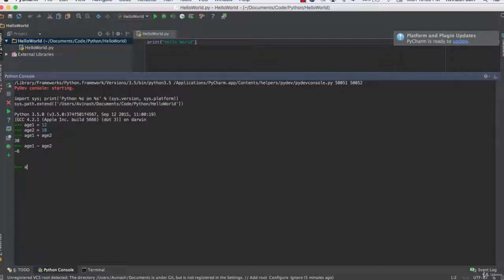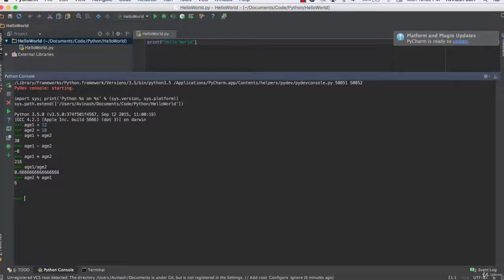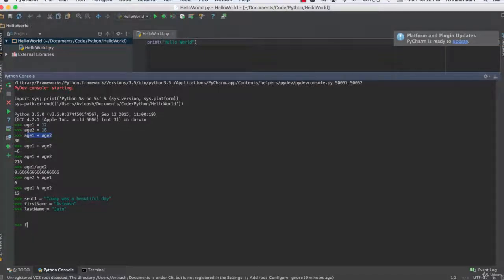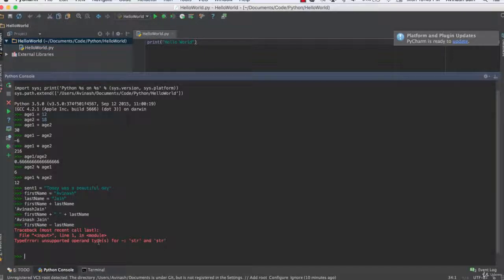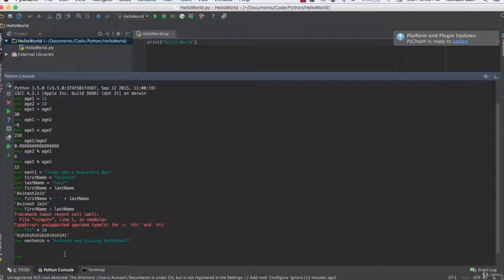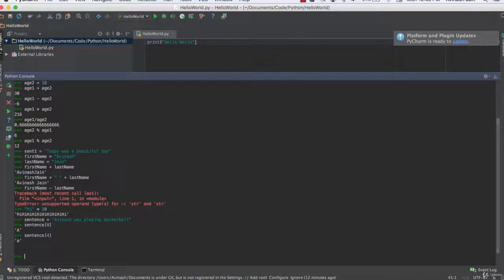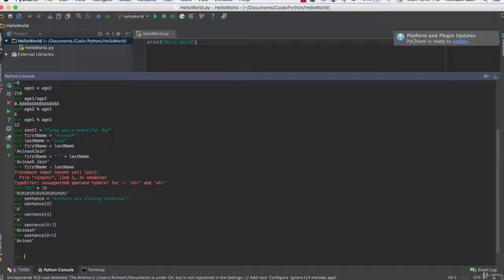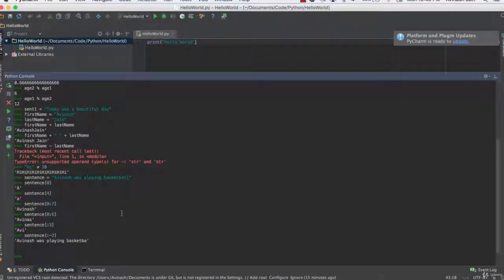The Complete Python Programming Bootcamp : Arithmetic Operators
The Complete Python Programming Bootcamp
Learn everything about Python from the Basics to File and Browser Automation, Python GUI, Data Analysis and more!